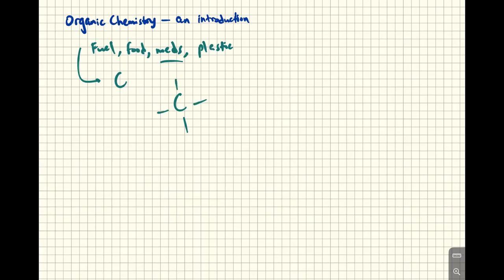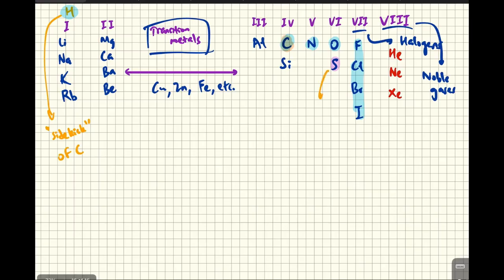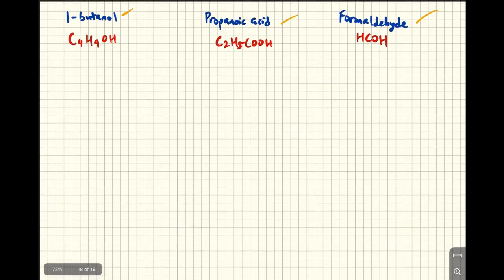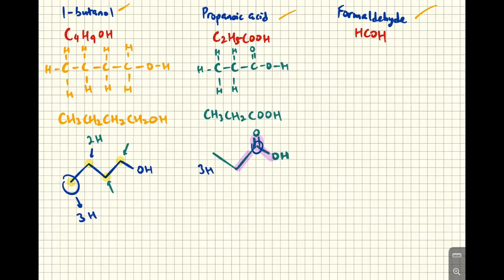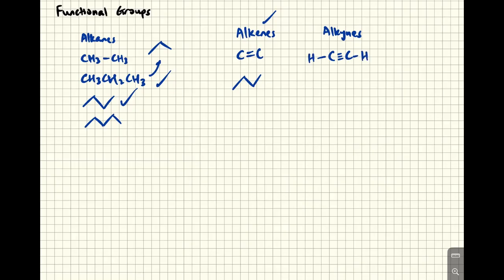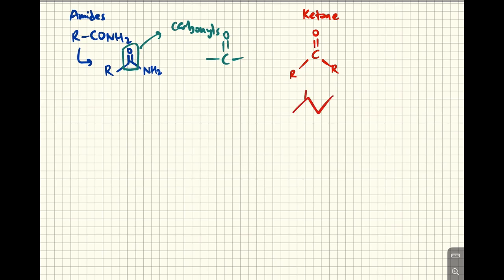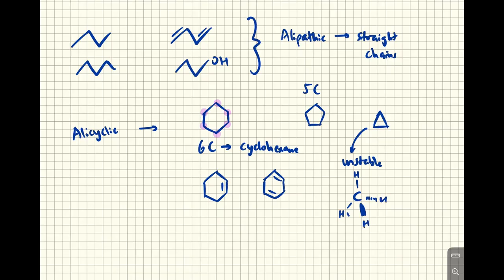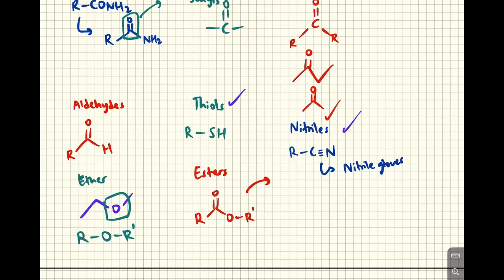Organic Chemistry - An Introduction (Overview, Functional Groups and Structures)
This video covers an overview of organic chemistry, an introduction to Kekulé structures, condensed formula, and even skeletal structures and how to draw them based on the compound given.

It also gives an overview of the different functional groups that you will learn in organic chemistry, such as alkanes, alkenes, alcohols, carboxylic acids, amines, amides, ketones, aldehydes, and more.